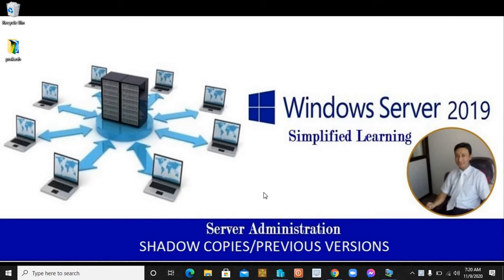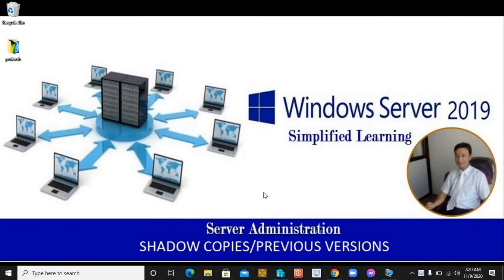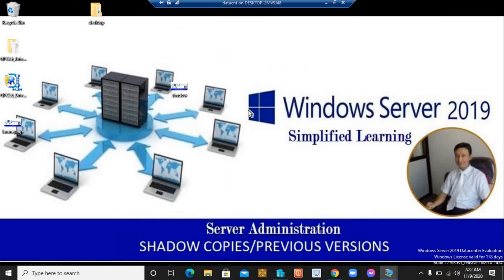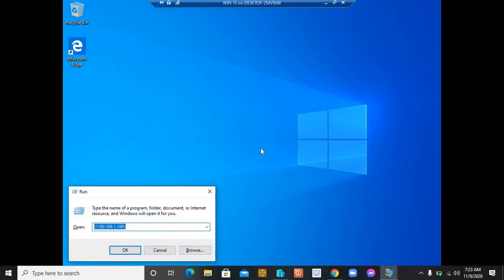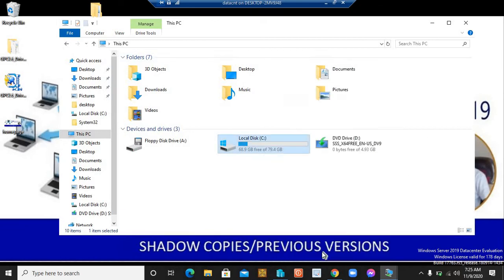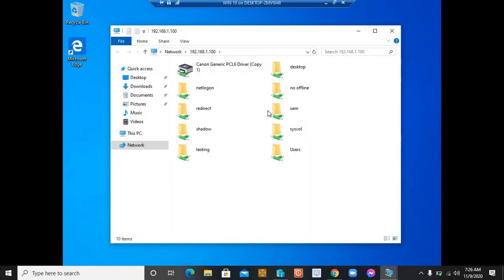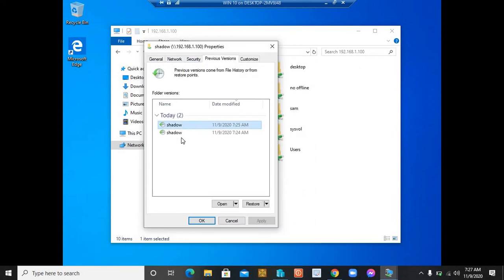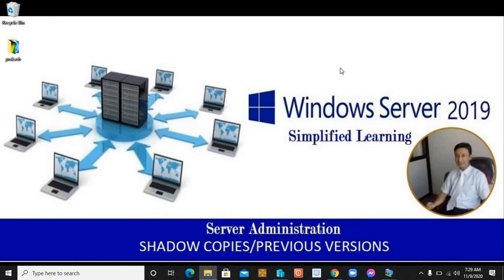15-SHADOW COPIES / PREVIOUS VERSIONS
SHADOW COPIES / PREVIOUS VERSIONS IN WINDOWS SERVER 2019